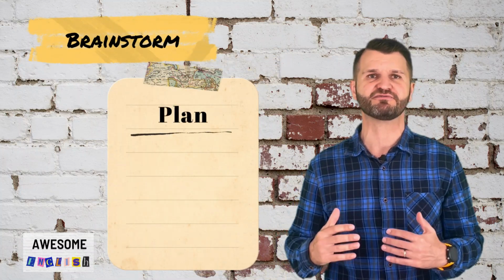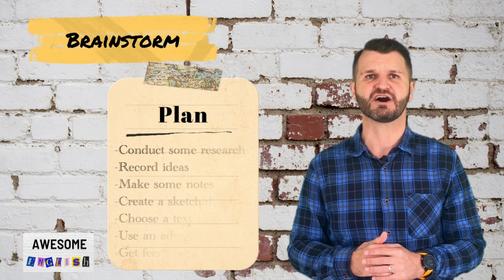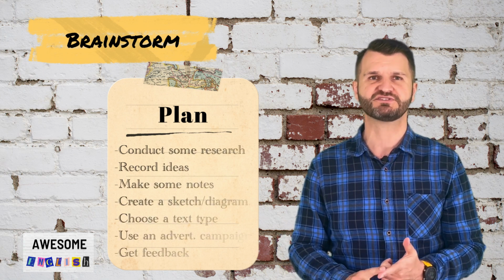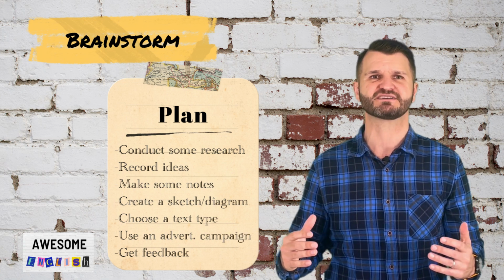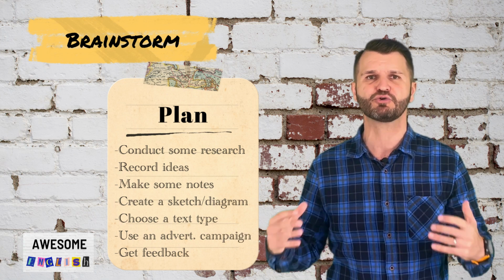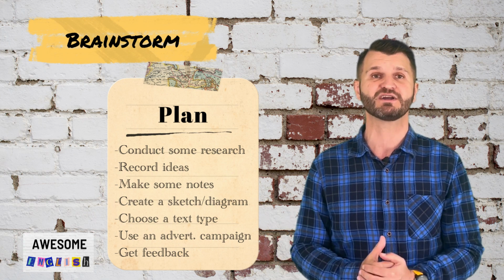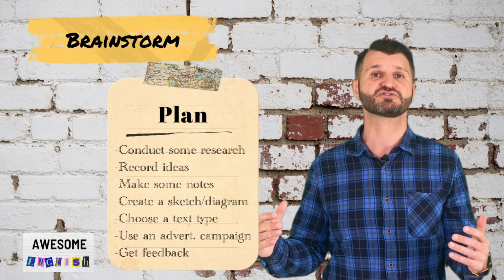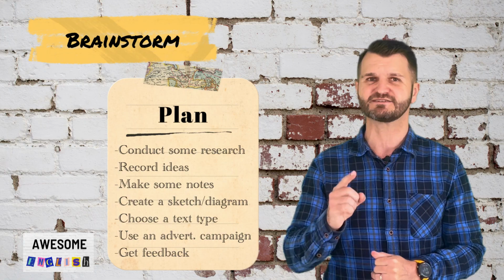Invention Project - Inquiry-Based Lesson - Awesome English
Hi! I’m Dan from @awesomeenglish101. I am a passionate teacher with a Master's in Education and nearly two decades of teaching experience. I love teaching Literacy, especially writing! Together with writing, these inquiry-based lessons aim to incorporate a range of different subjects and concepts into a project. Lessons follow the inquiry cycle of investigate, design, create and evaluate.

In this video, I give step-by-step instructions on how to design an invention to solve a problem. Students are encouraged to write a procedural text or other text types to support their invention design. Science and mathematics can be integrated into the lesson, students can use measuring and design skills to develop their project. They can also explore marketing concepts and maybe use projects in Dragon's Den Competition. Students could even build a model or prototype of their invention.

This video can be used in class by educators to capture students’ attention and engage them in the writing process and mathematics. It can also be used by students for independent work with opportunities to reflect and review their own writing and ability to work with design. These videos offer explicit instruction, delivered in an authentic style that promotes a love of writing and also incorporates mathematics. Have fun and enjoy improving!